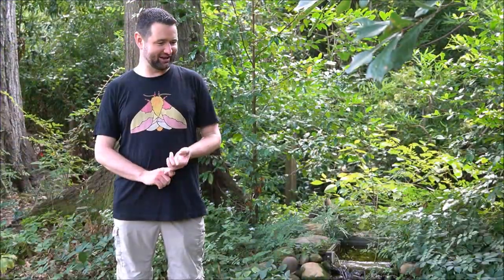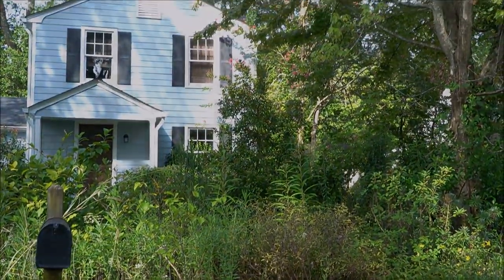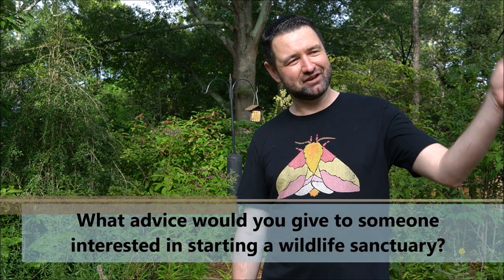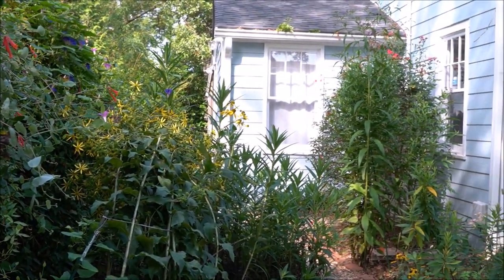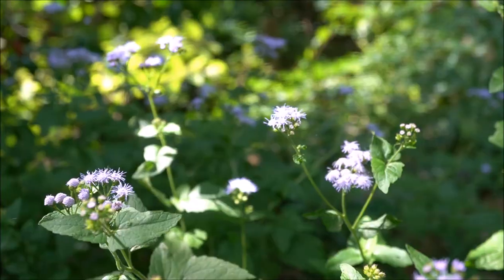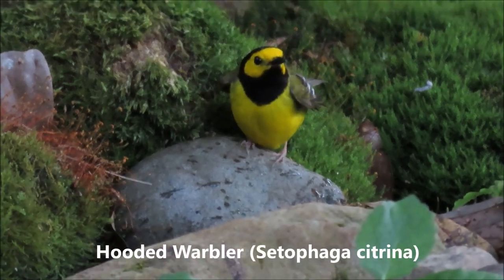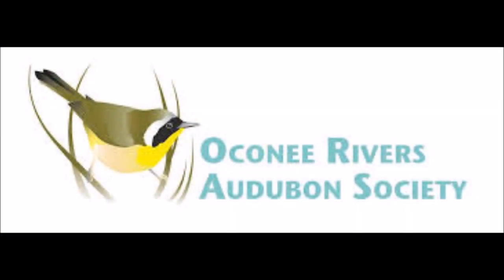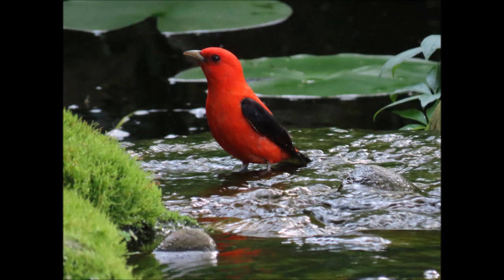Richard Hall's Certified Wildlife Sanctuary in Athens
When Dr. Richard Hall moved into his home in Athens about 10 years ago, the yard was full of bamboo, wisteria, English ivy, and other non-native invasive plants. With a background in ecology, he quickly became interested in bringing native flora and fauna back into the greenspace. Today, there is no denying that an incredible transformation has taken place. Both front and backyard are now filled with a variety of locally-sourced native plants that have become host to an incredible array of insect life, directly supporting birds and other wildlife. Dr. Hall added a wondrous water feature that has become a focal point in the yard, as it invites dozens and dozens of species of birds to drink and bathe throughout the year. Whether removing encroaching non-native invasive plants in the garden or sitting in his screen porch watching birds come in for an evening bath, this sanctuary provides endless learning, engagement, and relaxation. As a board member of Oconee Rivers Audubon Society, Dr. Hall directly supports wildlife and bird conservation, not only in his backyard, but also in his community.